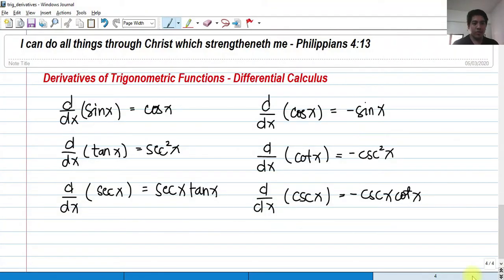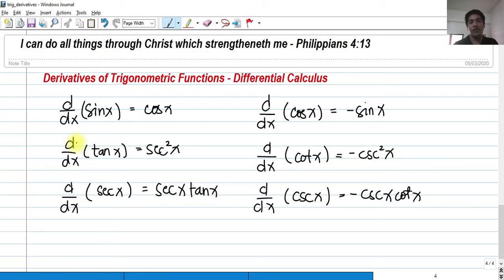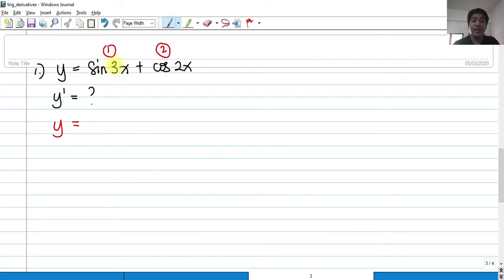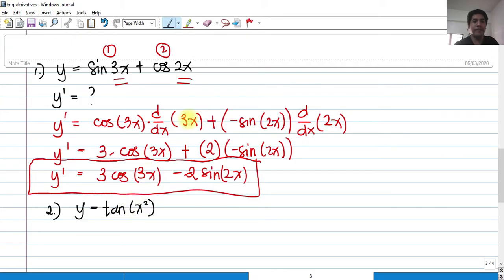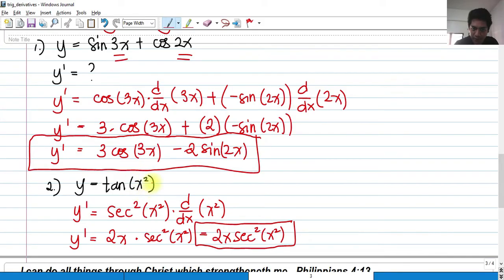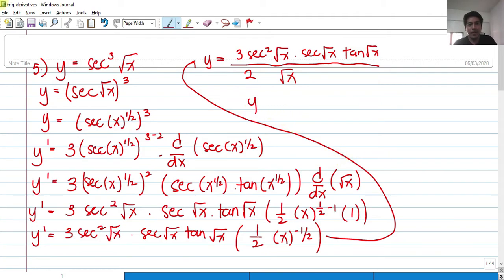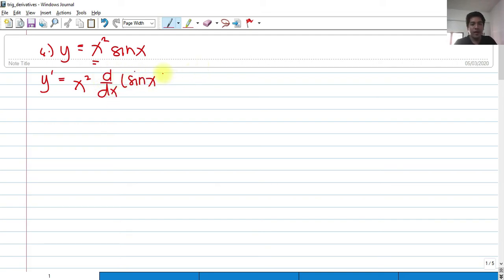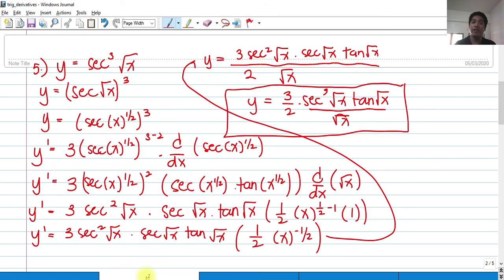Derivatives of Trigonometric Functions - Differential Calculus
Examples on how to differentiate trigonometric functions using techniques in solving derivatives. Thanks and God bless!